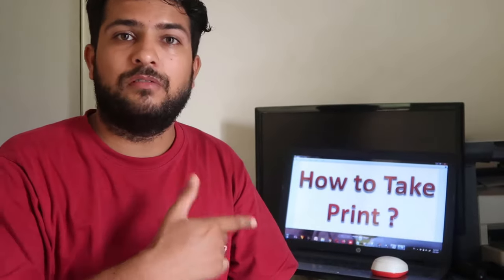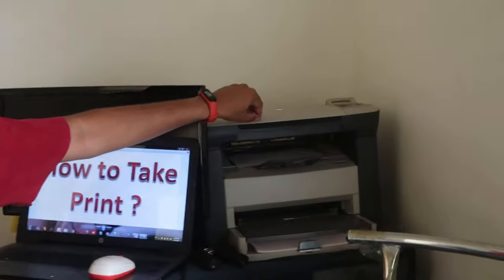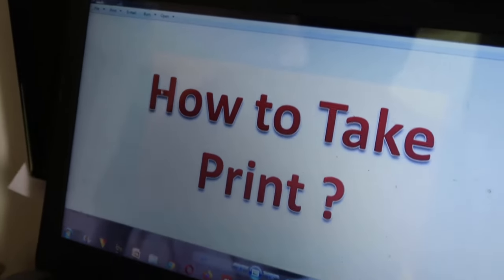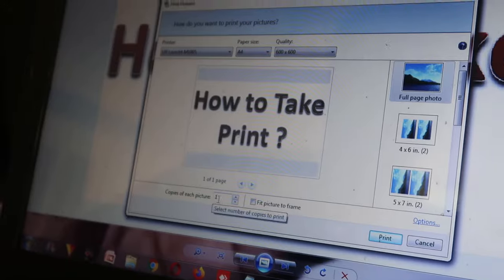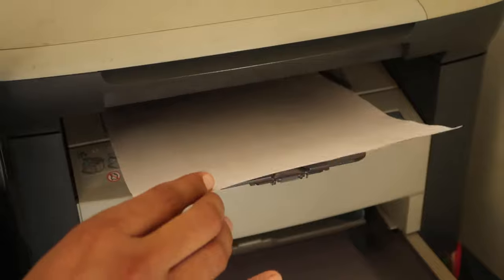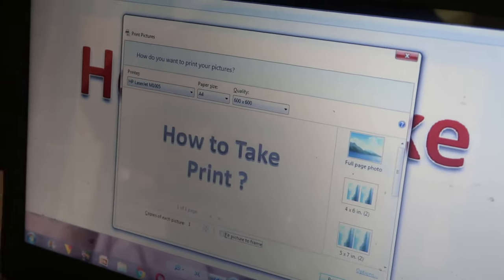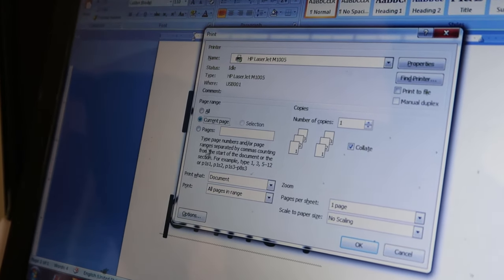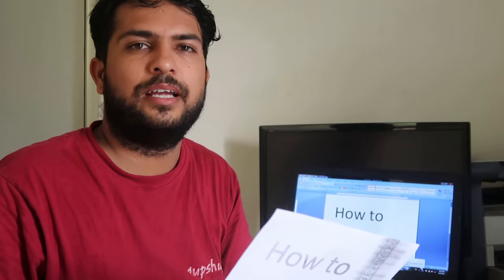how to print from laptop or computer to printer easily